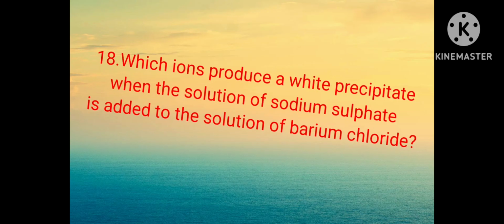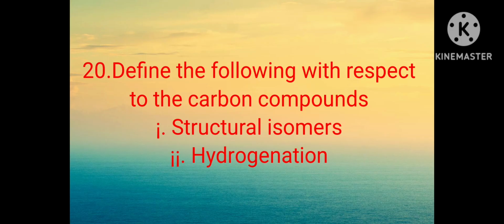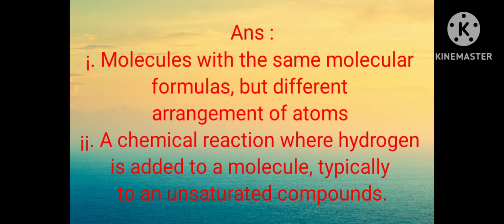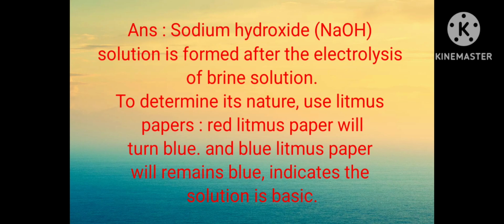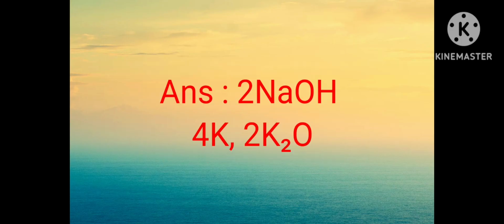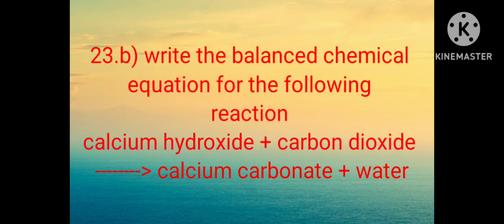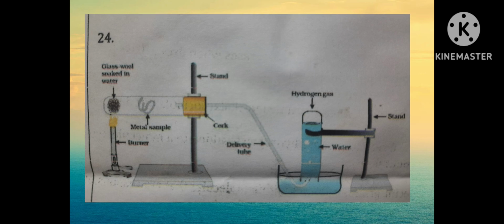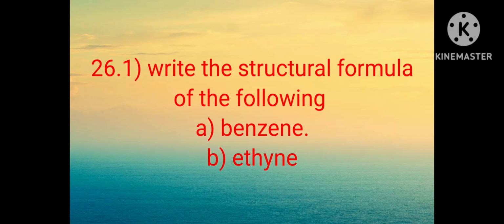Sslc science state level 2025, Chemistry part